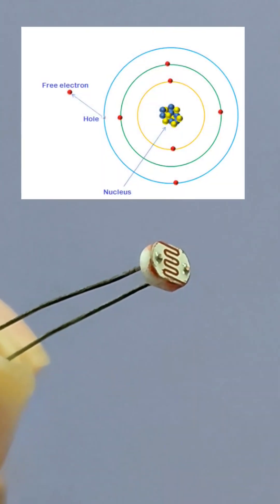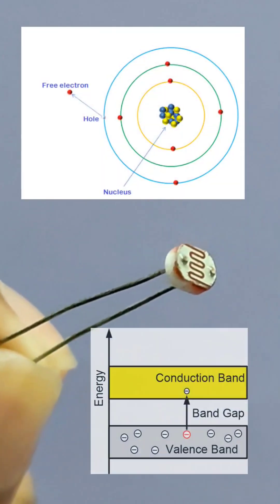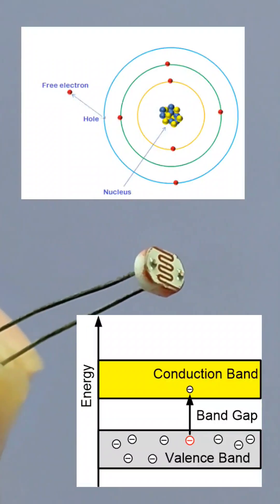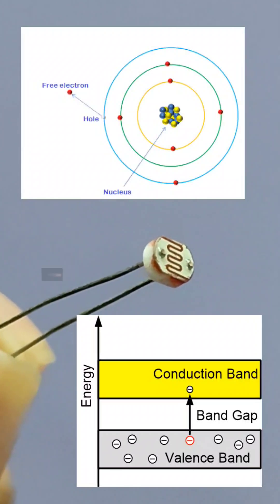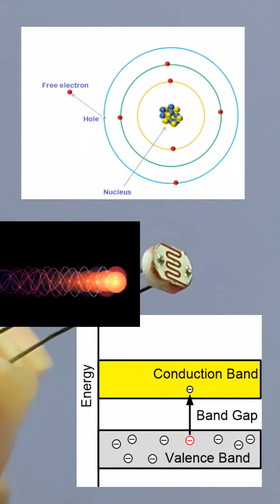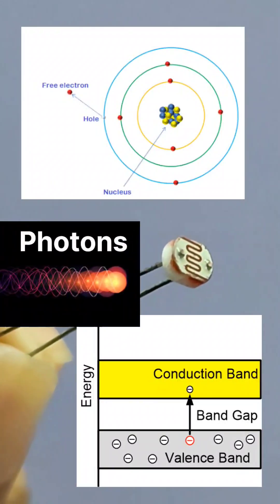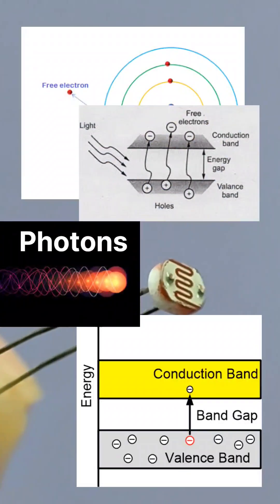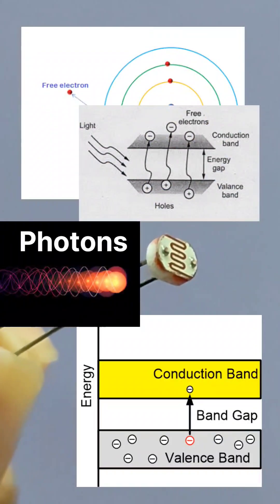How The LDR Works